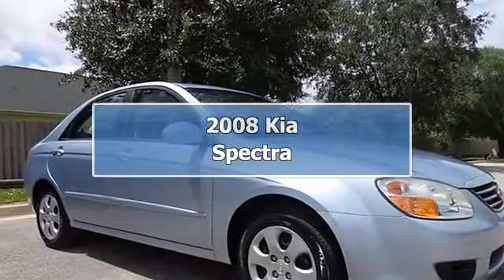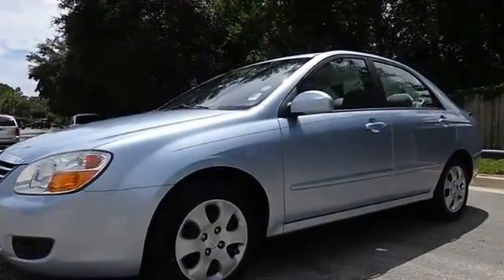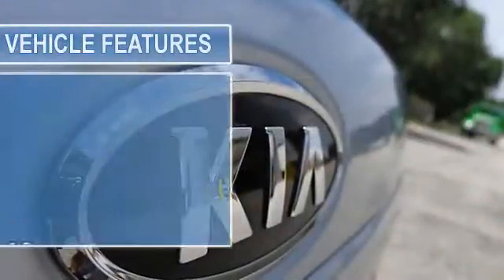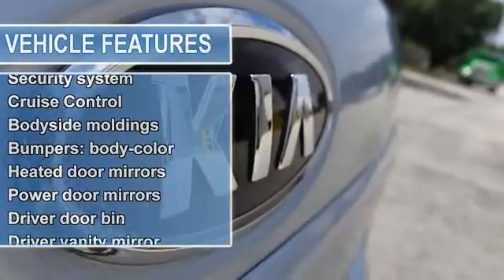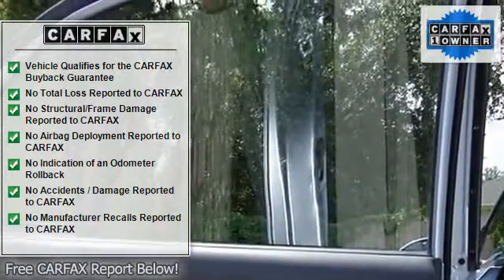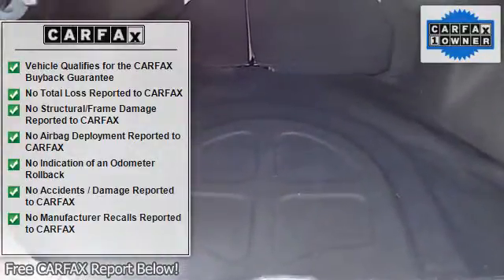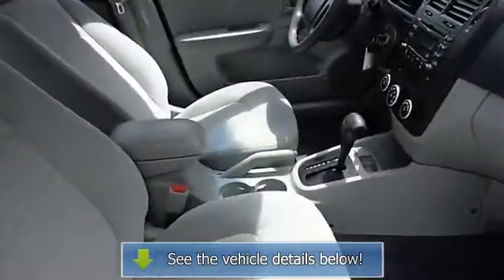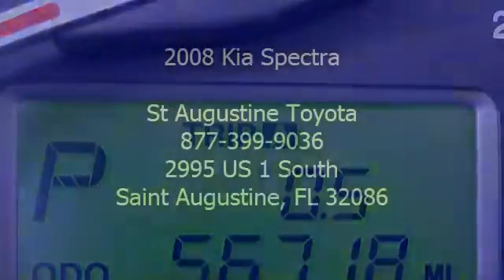2008 Kia Spectra - St Augustine Toyota - Saint Augustine, FL 32086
For Sale: 2008 Kia Spectra
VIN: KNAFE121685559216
Engine: 2.0L I4 MPI DOHC 16V CVVT
Drivetrain: FWD
Transmission: 4-Speed Automatic with Overdrive
Mileage: 56,714
Color: Blue (exterior)  (interior)

Features:
Hey! Look right here! Car buying made easy! Confused about which vehicle to buy? Well look no further than this fantastic-looking 2008 Kia Spectra.